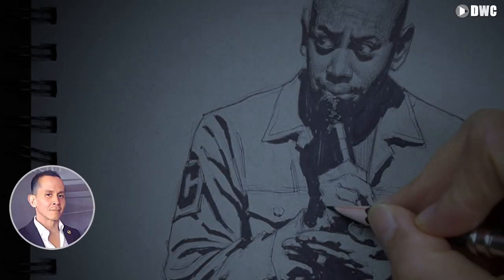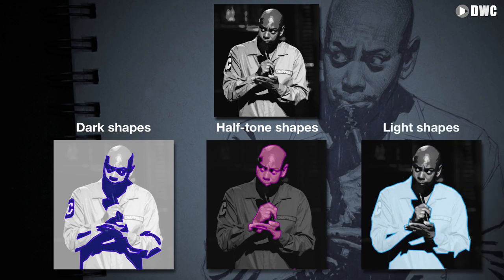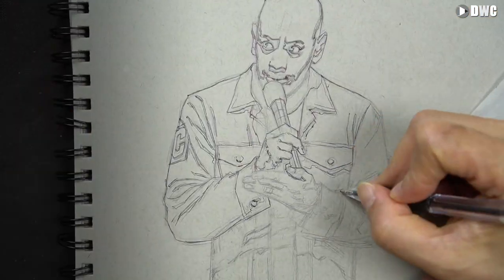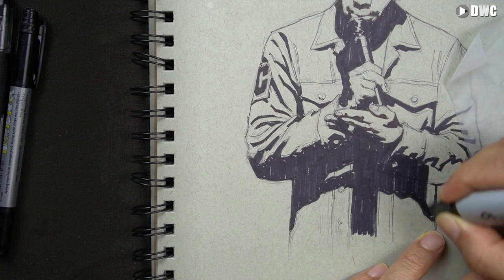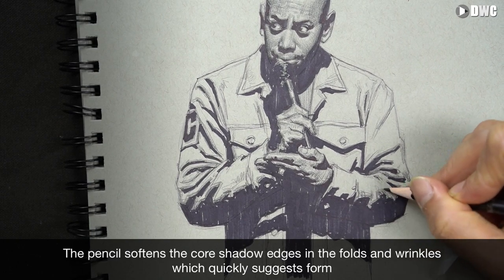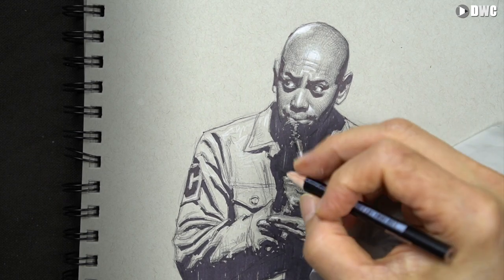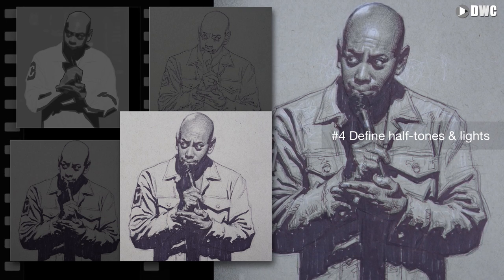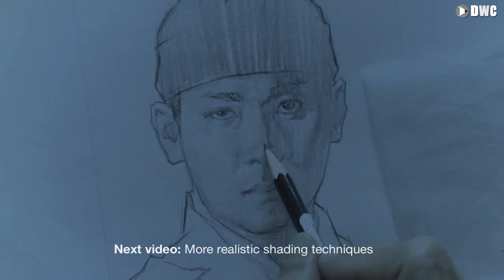Shading Techniques (with Pen, Marker and Colored Pencil)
Want to learn realistic shading techniques that get consistent, professional looking results?

In this shading lesson, I share shading techniques using a combination of pen, marker and colored pencil on toned paper. These are the same techniques I use to create movie posters, concept art, illustrations and portrait commissions for my clients in the entertainment industry.